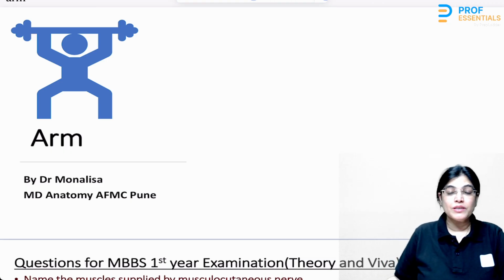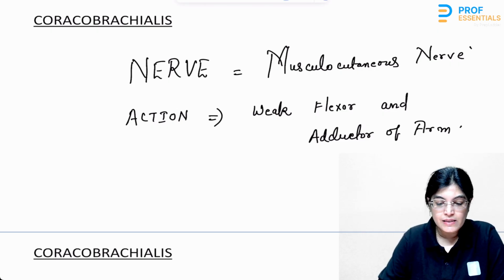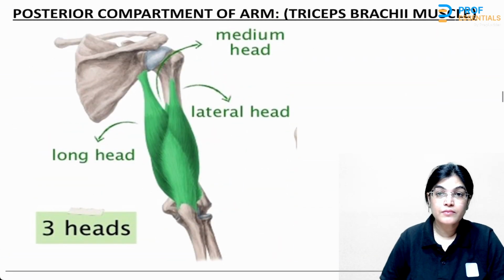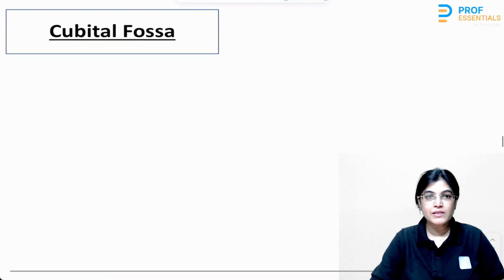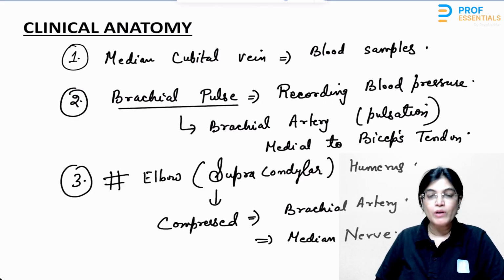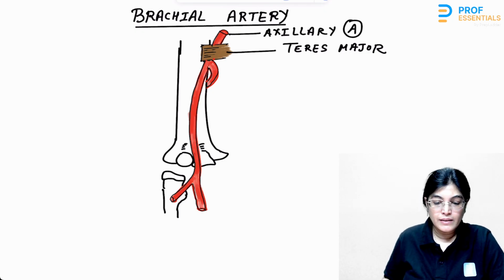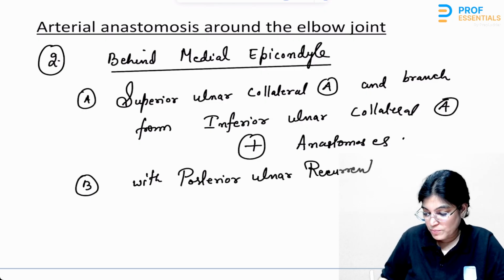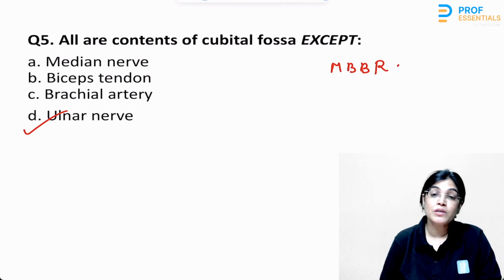ARM Anatomy Simplified 🧠 | From Zero to Hero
Struggling with Arm Anatomy before exams? This video is your ultimate one-shot revision to master all high-yield concepts quickly and efficiently 🚀

In this session, we cover everything you need for MBBS First Prof Anatomy, including:

Muscles of the Arm (Anterior & Posterior Compartment)
Nerve Supply (Radial, Musculocutaneous, Median basics)
Brachial Artery & important relations
Important clinical correlations (very important for viva & MCQs)

This video is designed to help you revise faster, retain better, and score higher without rote memorization. Perfect for last-minute revision, viva prep, and concept clarity.

⚠️ Must watch if your exam is near!